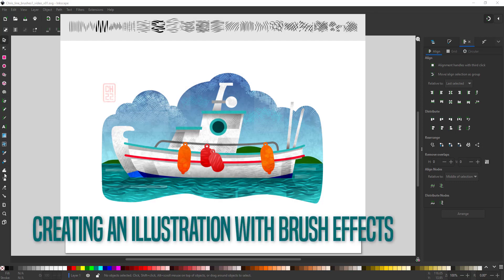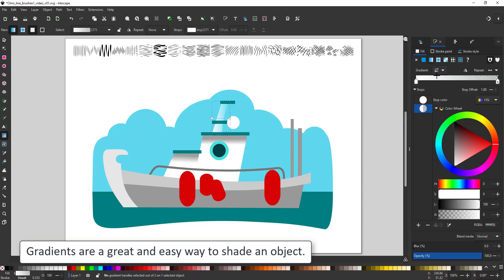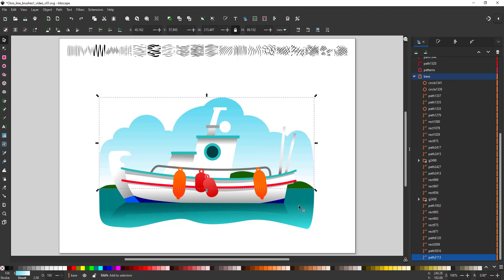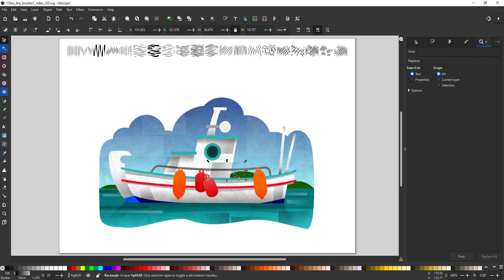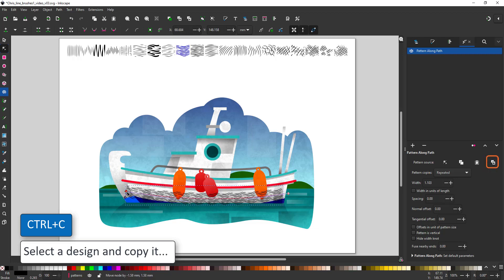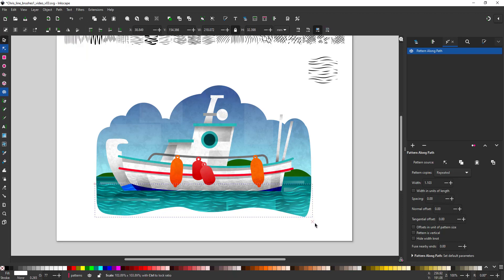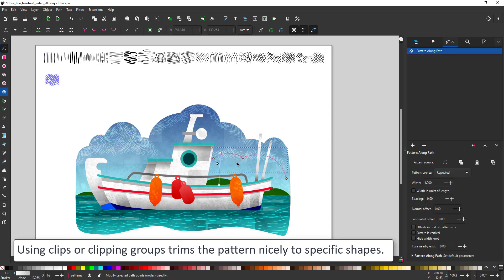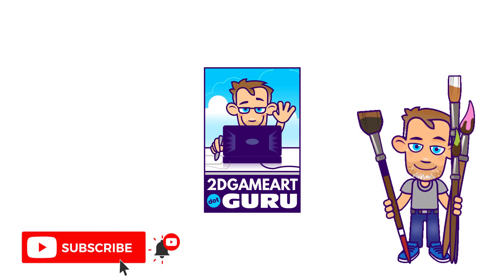Inkscape Tutorial - Use Brush Patterns in your Designs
In this video tutorial, I will show you the use of vector shapes as brushes in Inkscape to add simple patterns to your illustrations.

I have been working on a brush set with basic lines and patterns for Affinity Designer. These brushes are basic vector lines with a tapered stroke which can be expanded to be a vector shape.  I took these shapes into Inkscape to use them as horizontally tiling patterns along a path.

This video shows the way I create a simple design [a fishing boat] and use the 'Pattern along path' effect to create the pattern on top.

See more Affinity Designer and Inkscape tutorials including a whole set of tutorials on creating your own brushes on the